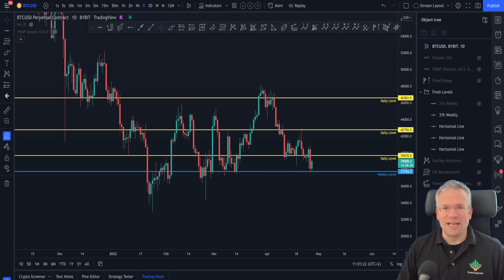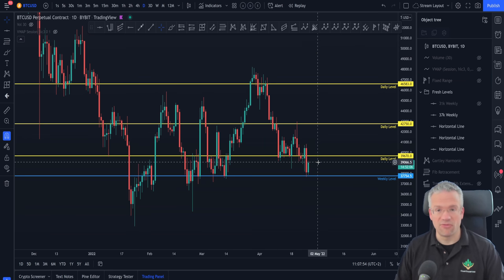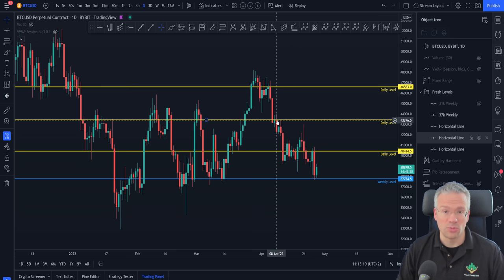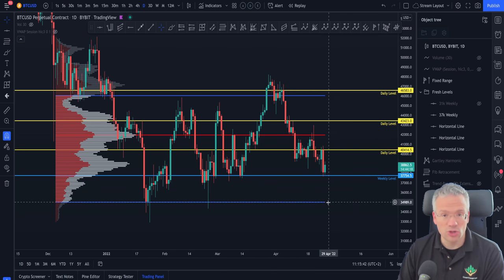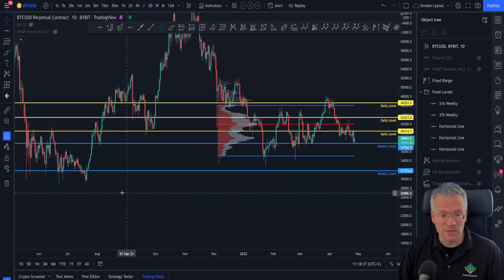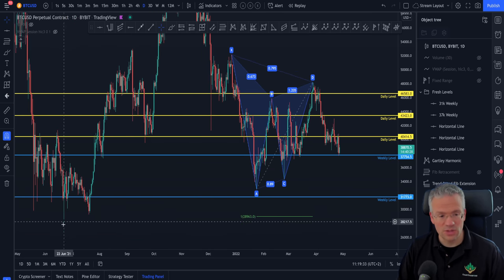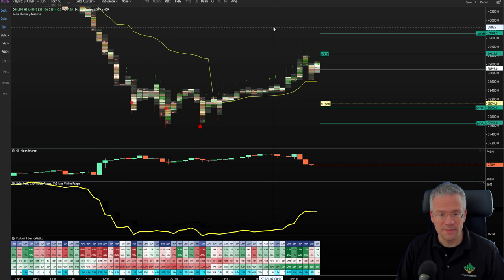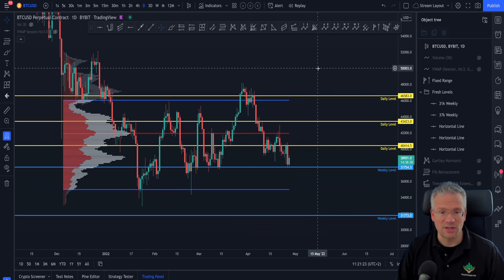🚨 Is Bitcoin going to 28k??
BTC Bitcoin Technical Analysis live now price analysis today 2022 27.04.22 $BTC has reached a juicy support level, but can it go lower?